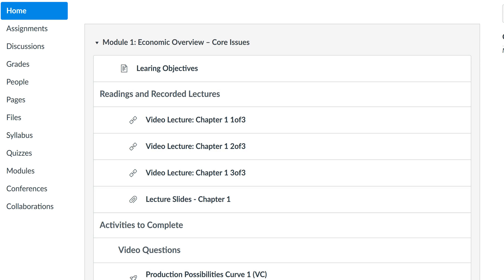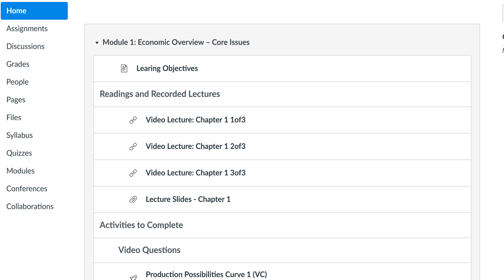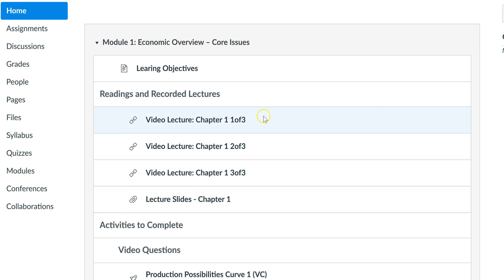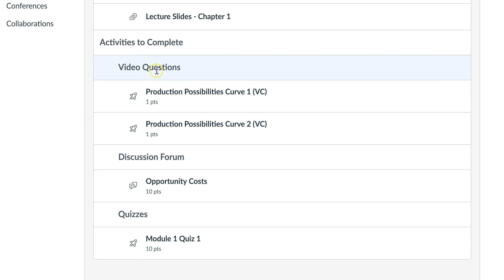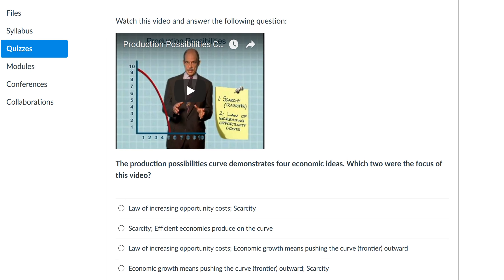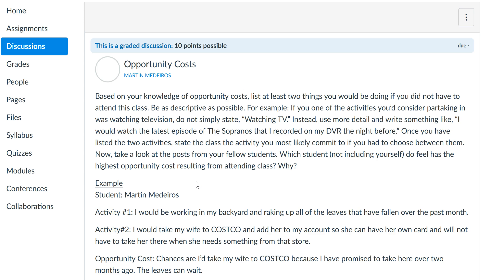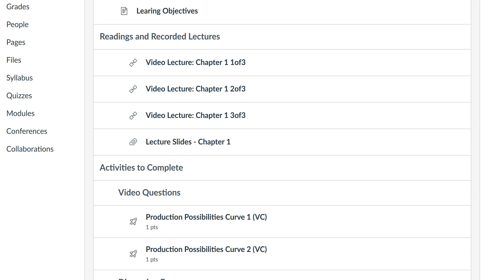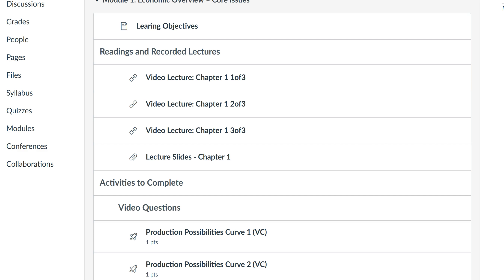Welcome to macroeconomics - Chabot